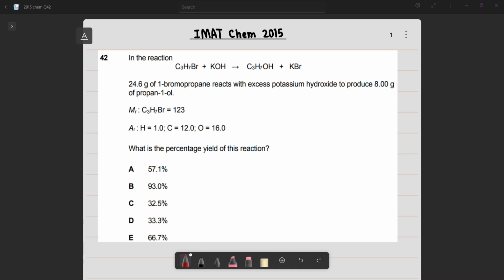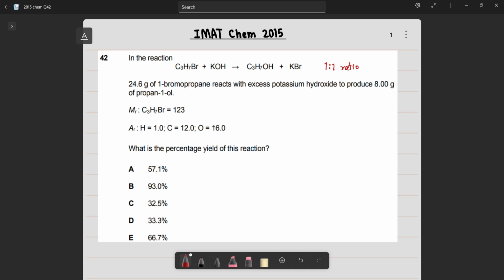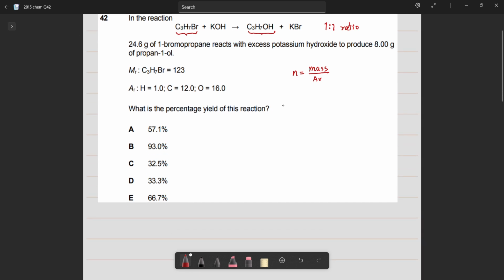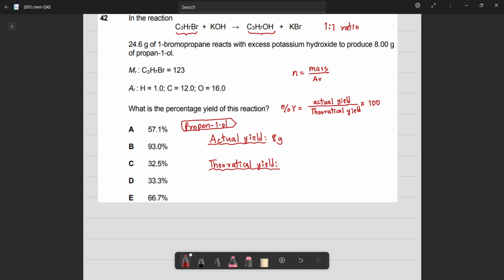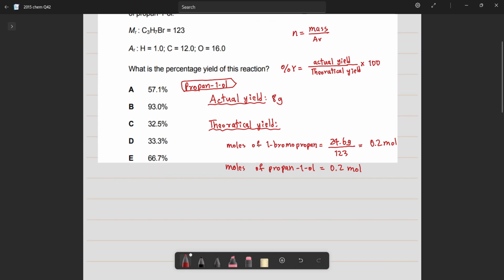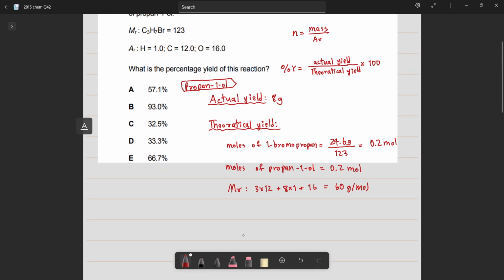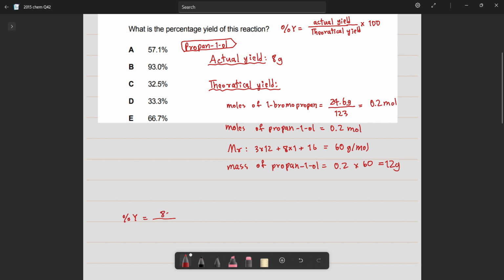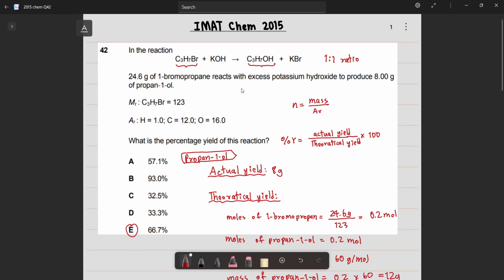IMAT 2015 Q42 CHEM | IMAT Preparation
IMAT 2015 Chemistry Q42 – Full Worked Solution | Percentage Yield Calculation
Struggling with IMAT 2015 Question 42? Watch this step-by-step walkthrough of a classic stoichiometry and percentage yield problem from the chemistry section!

Question breakdown:
In the reaction between 24.6 g of 1-bromopropane ($CH_3CH_2CH_2Br$) and excess potassium hydroxide ($KOH$), 8.0 g of propan-1-ol ($CH_3CH_2CH_2OH$) is produced.
Reactant: 24.6 g of 1-bromopropane ($M_r = 123$)
Product: 8.0 g of propan-1-ol ($M_r$ to be calculated)
Goal:  Calculate the percentage yield of the reaction.

Solution & analysis:
1.  Mole Calculation:** Convert the mass of the starting material (1-bromopropane) into moles.
      $24.6\text{ g} / 123\text{ g/mol} = 0.2\text{ moles}$.
2.   Molar Ratio:** Identify the 1:1 ratio from the balanced equation. 0.2 moles of reactant should theoretically produce 0.2 moles of product.
3.   Theoretical Yield:** Calculate the molar mass of propan-1-ol ($C_3H_8O = 60\text{ g/mol}$) and find the theoretical mass.
      $0.2\text{ moles} \times 60\text{ g/mol} = 12\text{ g}$.
4.   Percentage Yield:** Compare the actual yield (8.0 g) to the theoretical yield (12 g).
     $(8 / 12) \times 100 = 66.7\%$.

 Correct answer: 66.7% (Option E)

Stoichiometry:** Using balanced equations to relate reactants and products.
Molar Mass Calculation:** Determining $M_r$ from atomic masses ($C=12, H=1, O=16$).
Percentage Yield Formula:** Understanding the difference between theoretical results and experimental outcomes.
*Mental Math for IMAT:** Tips for performing division (8/12) without a calculator, as required in the actual exam.

Perfect for IMAT 2026 preparation – stoichiometry and yield calculations are fundamental topics that appear frequently. Master these steps to ensure you don't lose easy marks on calculation questions!

Timestamps:
0:00 – Question introduction & balanced equation
1:42 – Formula for moles and percentage yield
2:39 – Identifying the actual yield from the text
3:51 – Calculating moles of 1-bromopropane
4:41 – Calculating the molar mass ($M_r$) of propan-1-ol
5:40 – Finding the theoretical mass (12 g)
6:19 – Final percentage yield calculation
6:37 – Mental math tip: Dividing without a calculator